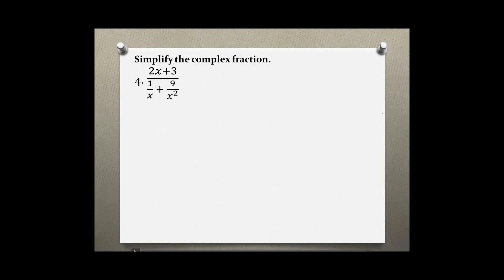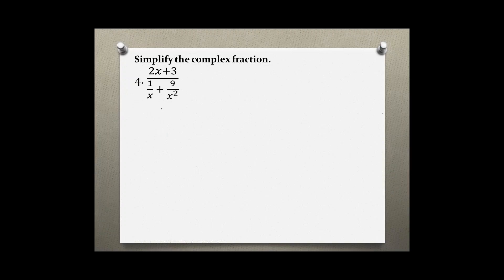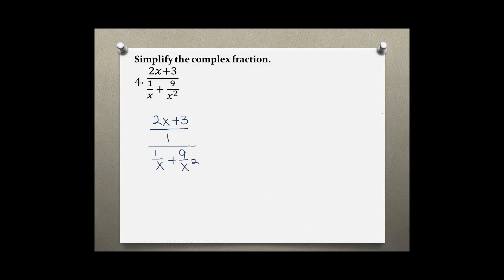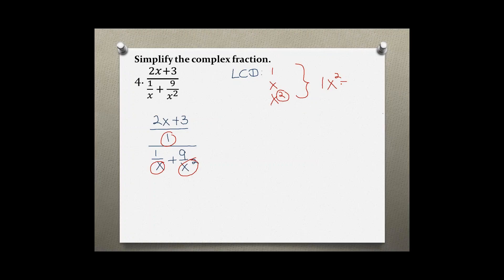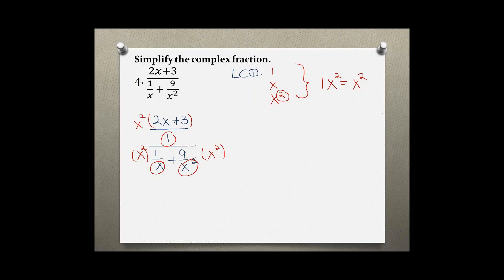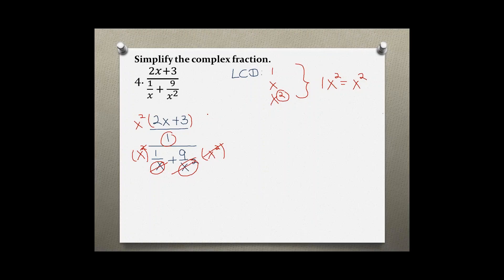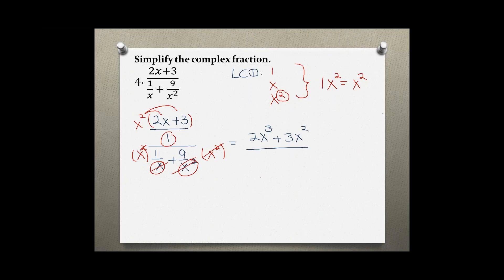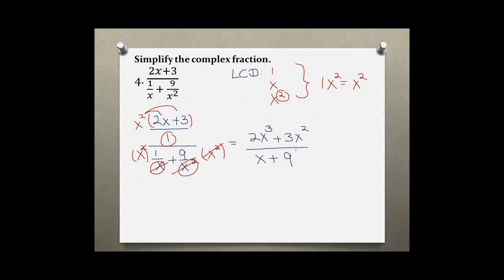Intermediate Algebra Your Turn 4.4 #4